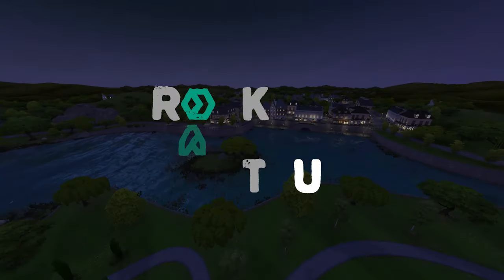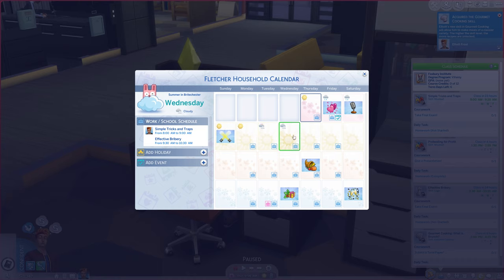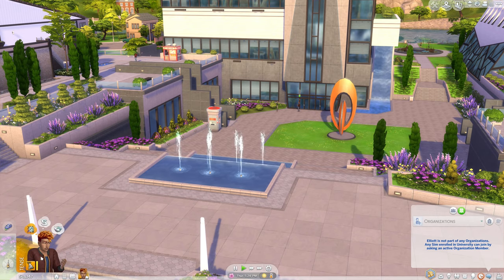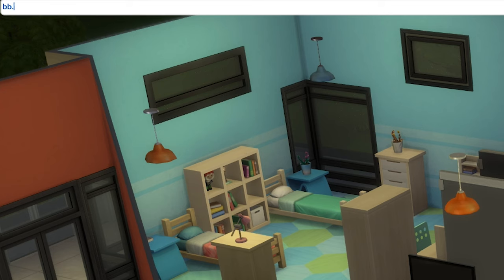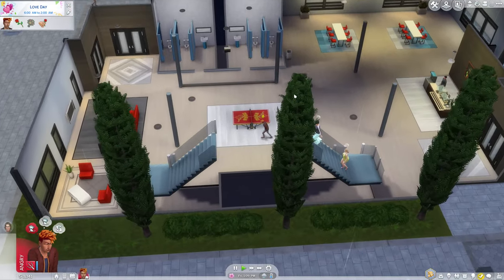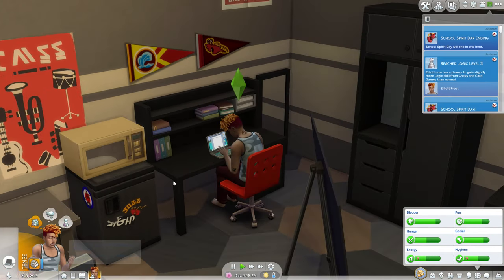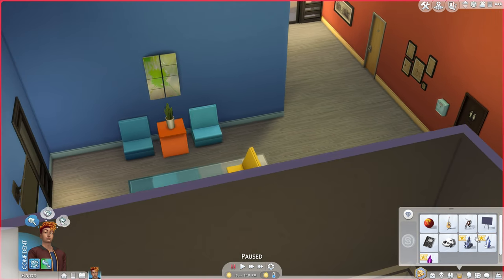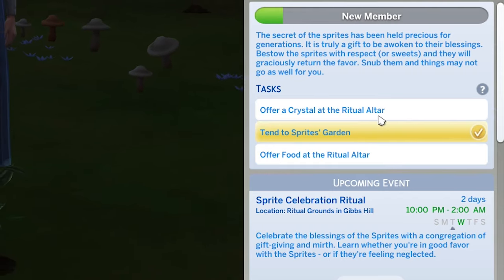Lets Play The Sims 4 Discover University | Discover University Impressions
The Sims 4 Discover University has been a long time coming. Five years, in fact. We got the best Sims university expansion as the first expansion in The Sims 2, but we’ve waited half a decade for this one. Does it hold up? Does it live up to expectations? Join Alice as she takes you through her Discover University impressions in Let’s Play The Sims 4: Discover University.

As Alice takes her poor, fresh faced uni student on the ride of his life, expect to hear The Sims 4 Discover University impressions - but they are only first impressions. This isn’t a full The Sims 4 Realm of Magic review. A full Discover University review may arise at some point, but basically pretend this is a Sims 4 livestream with Matthew heckling in the background. Discover University gives you one whole new world, the world of Britechester, and two universities to enroll in: University of Britechester and Foxbury Institute, along with new careers, new CAS, new build and buy, and much much more.

Do you have any questions about the game? Make sure to pop them in the comments. Perhaps you want to know if Sims can have a job and do a degree at the same time? Or perhaps you want to know how much an average Sims university loan is? Hopefully you have more interesting questions about Discover University’s CAS mode or building improvements.

If you did enjoy today’s video, why not have a look at some other Sims content Alice has done recently? Here’s Alice’s favourite custom content packs Here Alice looks at the best Sims 4 Expansion Packs and other DLC things And here’s the mods she uses almost all the time to improve her Sims game for watching!